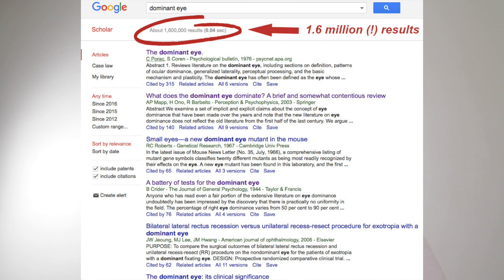Things They Don't Tell You: Your Dominant Eye & Glasses | Endmyopia | Jake Steiner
If your glasses aren't the same prescription for left and right eye, then maybe it's time to watch this video and learn all about ocular dominance (and one of the most common prescription mistakes).